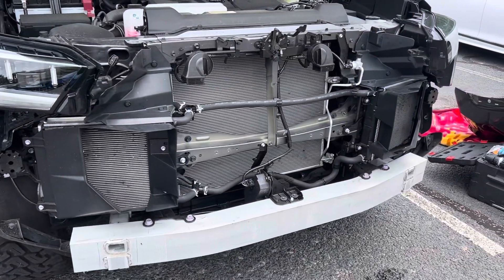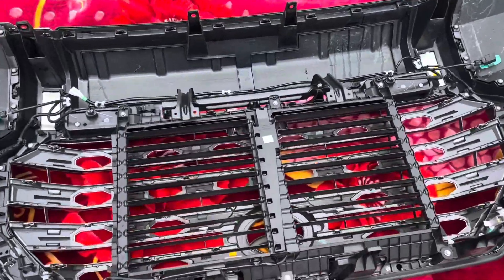2023 Tundra 1794 TRD PRO Grill Replacement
2023 Tundra 1794 TRD PRO Grill Replacement